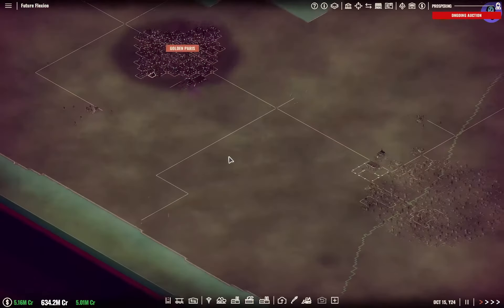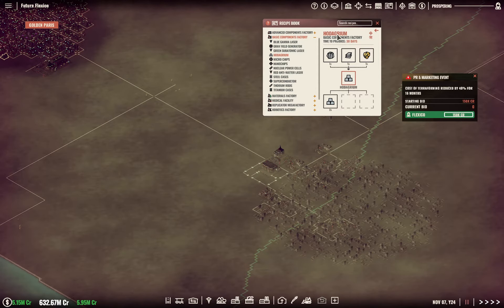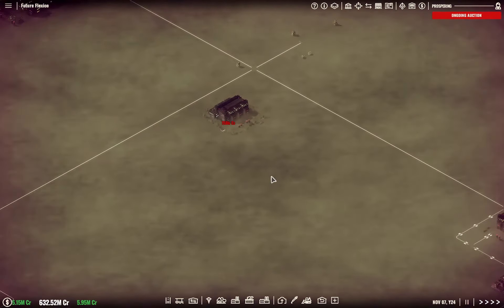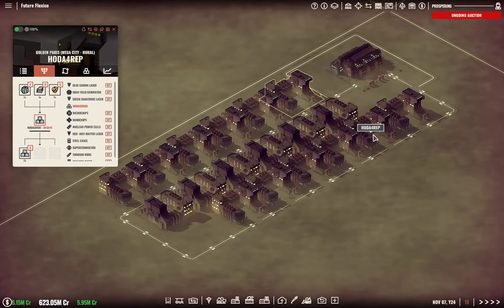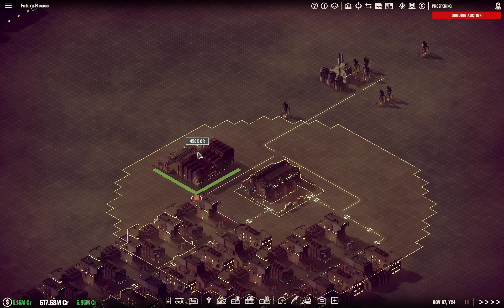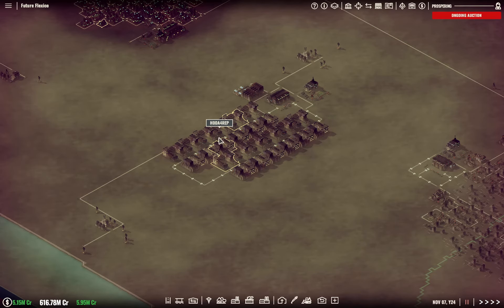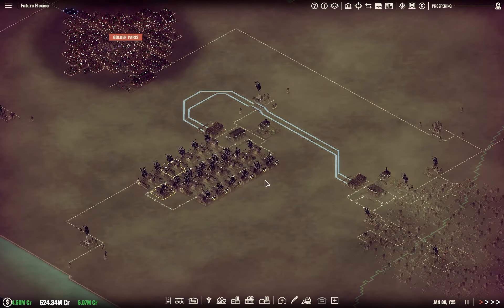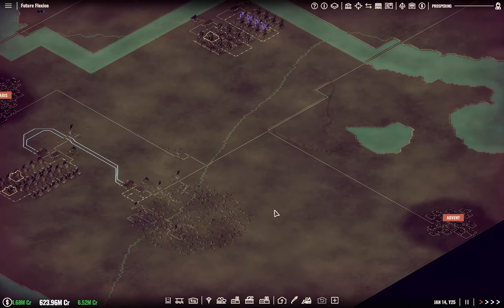Rise of Industry 2130 : Ep 21 Extreme Hoda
2130 takes us to a bleak future where pollution reigns and food comes in paste form.

Rise of Industry is a strategic tycoon game that puts you in the shoes of an early 20th-century industrialist. Build and manage your growing empire in a living, breathing, and procedurally generated world that is constantly evolving and adapting to your playstyle.

As a budding entrepreneur, you will build factories, construct efficient transport lines, move raw materials, produce finished goods, and arrange trade with the world's developing cities, providing them with the resources they need to flourish - for as they grow and prosper, so do you.